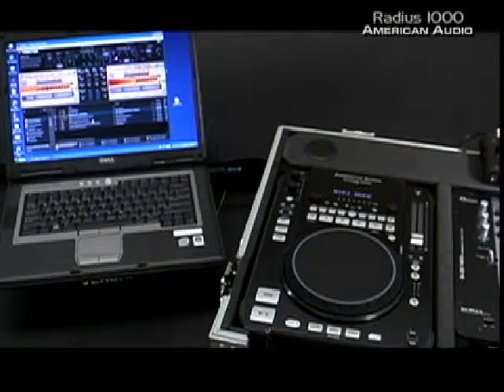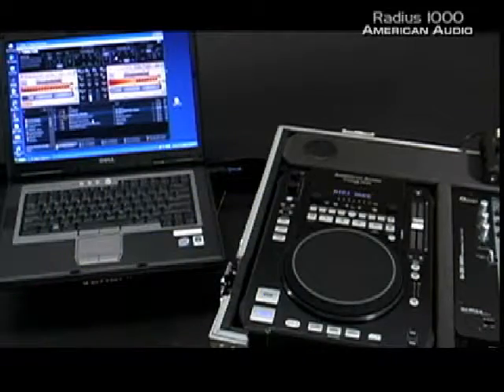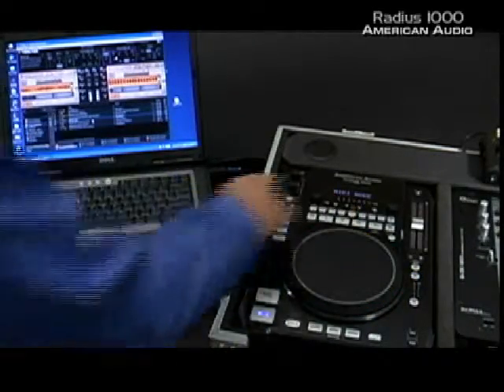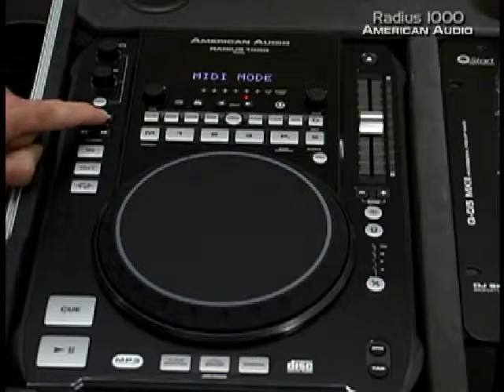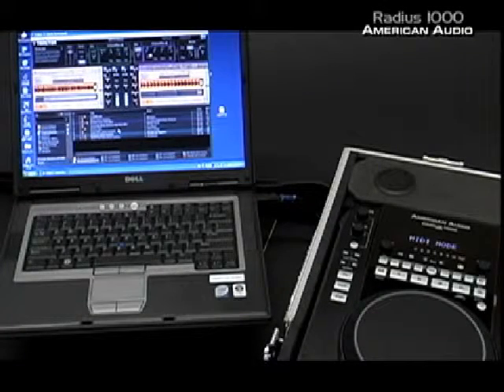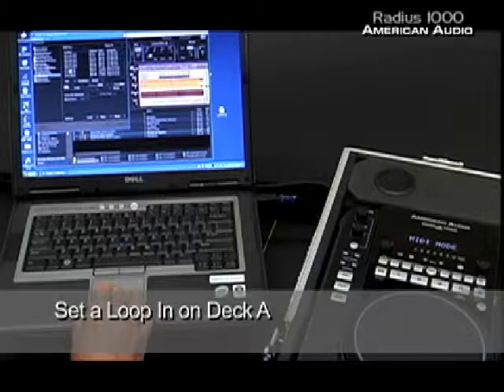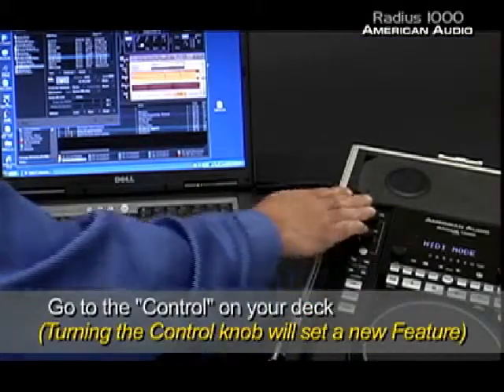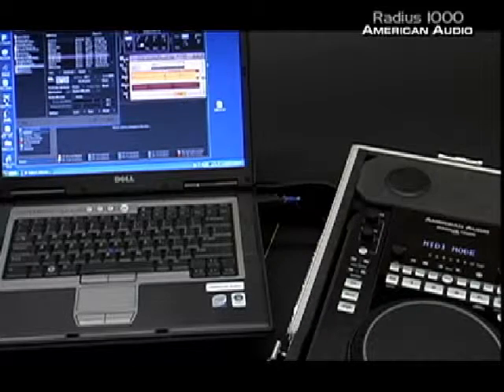Radius1000 MIDI Pt 2.wmv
Specifications:

Plays MP3, CD & CD-R discs
Midi software compatible via USB
(Control up to 8 MIDI channels at once)
Display shows track titles and artist from ID tags when played
Advanced cueing with track searching by frame (not by each second)
Quick MP3/CD recognition
Track and Folder Search
Advanced Track Search: Search for a new track while one is playing
"PowerTouch™ advanced digital scratching (with adjustable sensitivity)
2 Scratching modes: Digital Scratch mode, Beat Juggle mode
Tempo Lock
Instant Start
9 On-board FX: Scratch, Filter, Echo, Trans, Skid, Phase, Flanger, Pan, Bop
6-inch (150mm) Jog Wheel with LED
Cue marker and adjustable LED effects
3 mode Jog Wheel: Normal, Scratch, and Auto Cue Scratch (Great for Beat Juggling)
Time & Ratio adjustment for digital FX
FX sync adjustment
Red LED Visual marker display: Reference point to view where the disc is playing
Digital BPM Counter: keeps digital FX in sync with music
TAP Button for manual BPM
Anti Shock (10 sec.)
Smart loop: Automatically measures your loop
Fader "Q" Start
Independently adjustable Pitch Bend (up to 100%)
Sleep Mode (Adjustable in increments of 5 min - up to 120 minutes)
3 Flash Start Buttons with (5 second sample each button)
Recall memory of Q-Start and samples
Store up to 1500 cue points
Digital Output (S/PDIF)
Headphone jack on rear with volume control
Slot load CD drive
Flip Flop - Relay playback between two Radius 1000 CD/MP3 Players
Dimensions (LxWxH): 10.5" x 14" x 4.25" / 265x356x106 mm
Weight: 8 lbs. / 3.6 kgs.